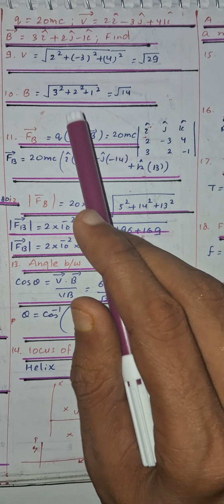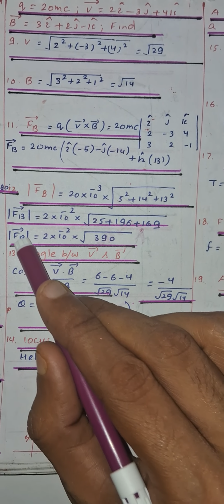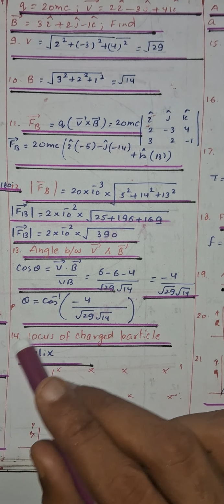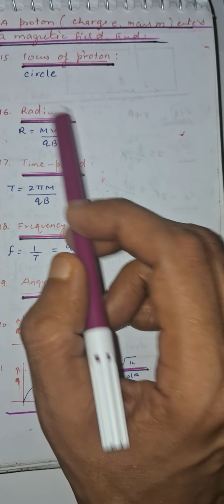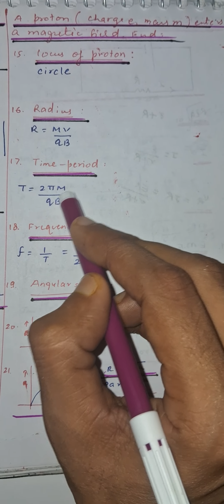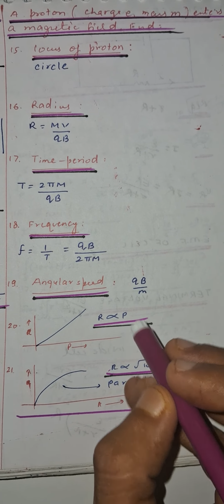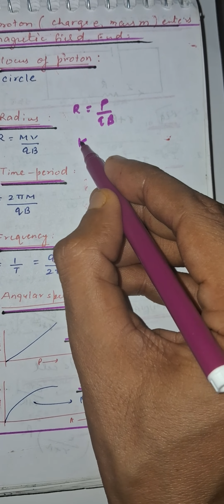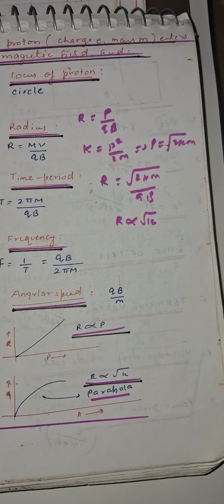Magnetic force-worksheet-12 physics-acharya vishvendra